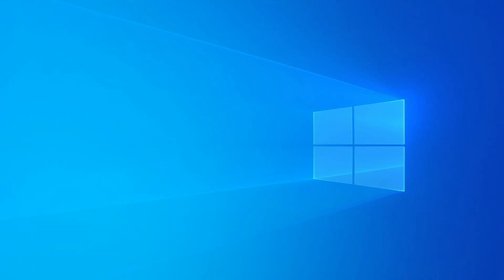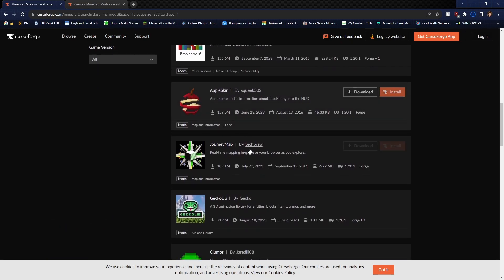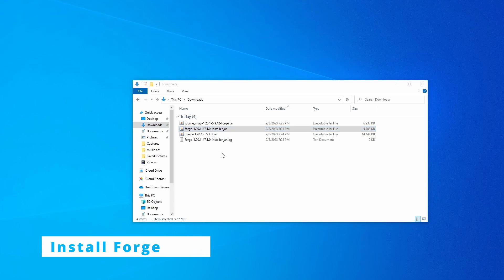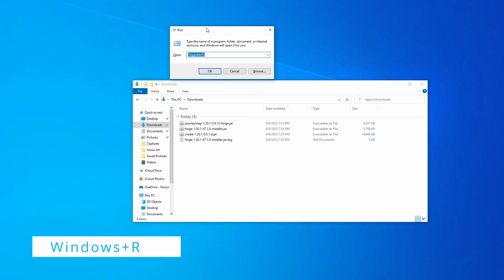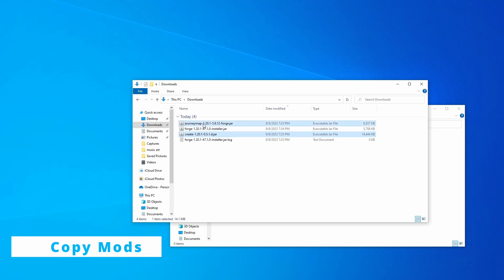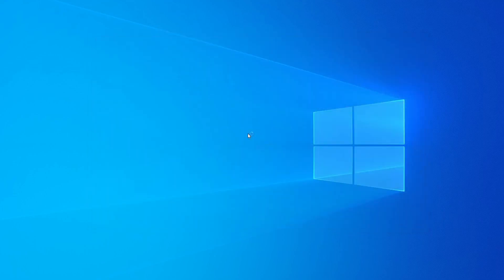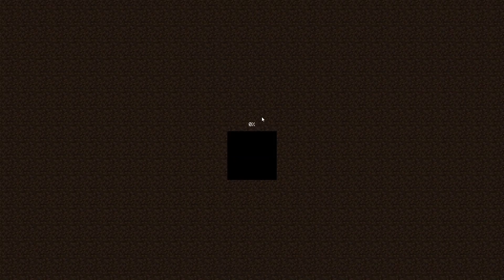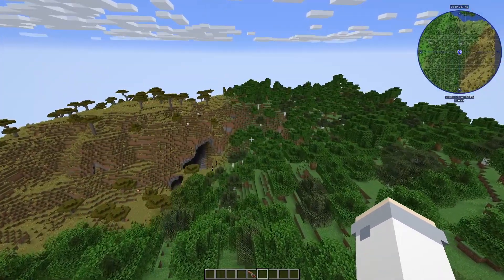How to Install Forge 1.20.1 for free